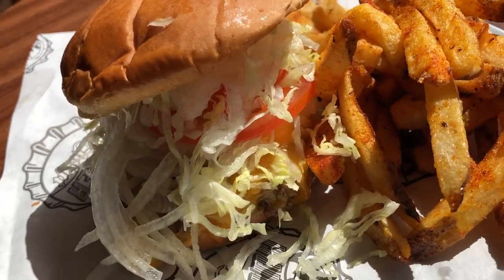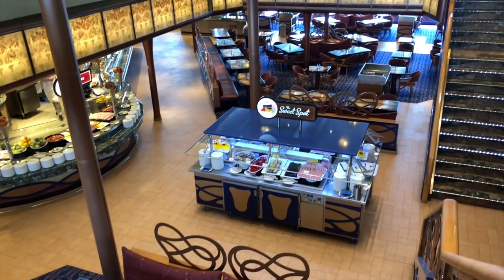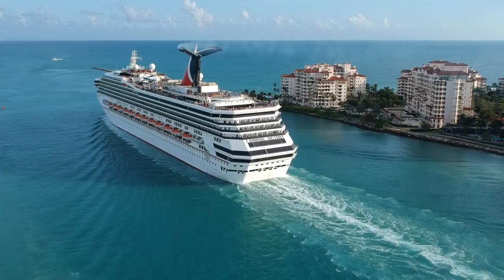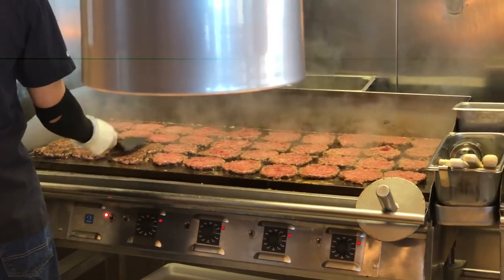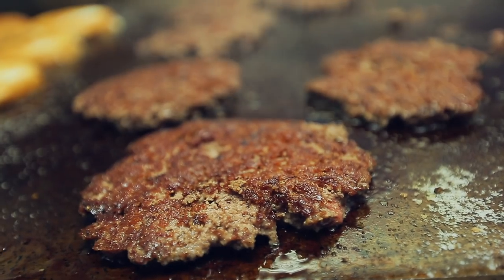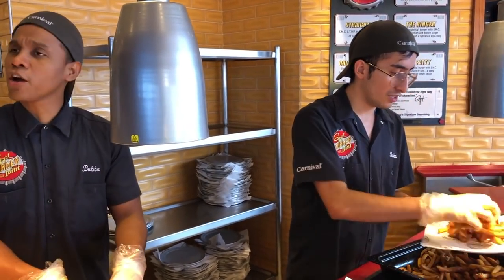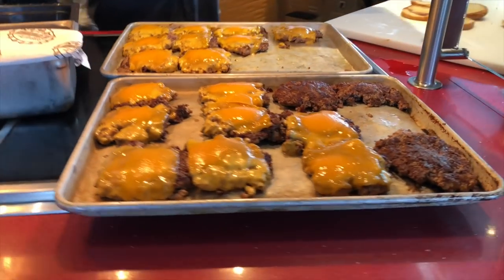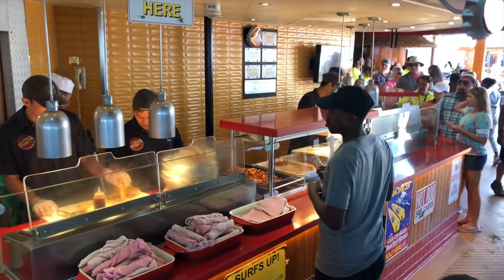Guy's Burger Joint Review (2019)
A review and tour of Guy' Burger Joint found across over 20 Carnival Cruise Line ships.

Carnival first started the partnership with celebrity chef Guy Feiri back in 2011. When it first started, they had no clue that Guy's Burger Joint would be a staple in the cruise industry.

The latest ship to get Guy's Burger Joint was Carnival Horizon that debuted in Spring 2018.

[Social Links]